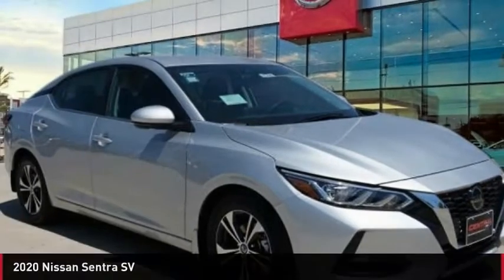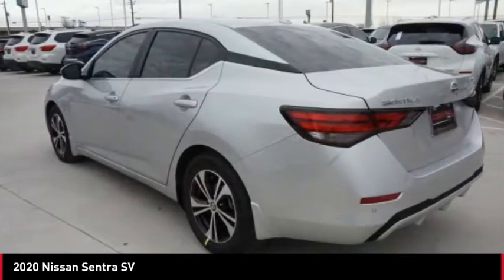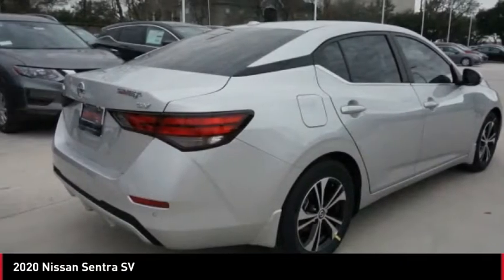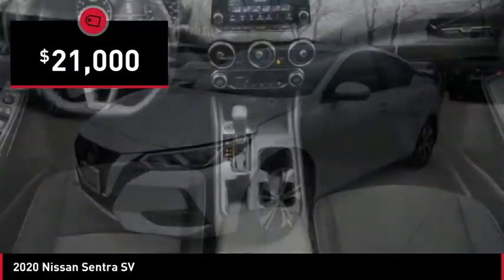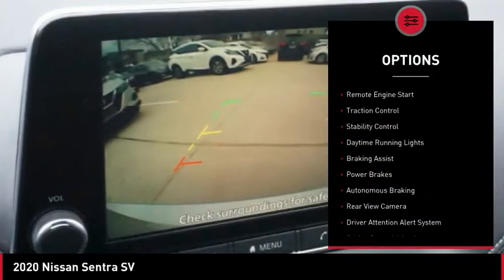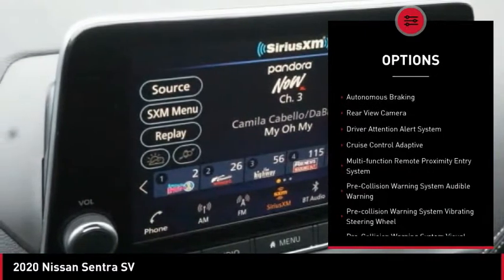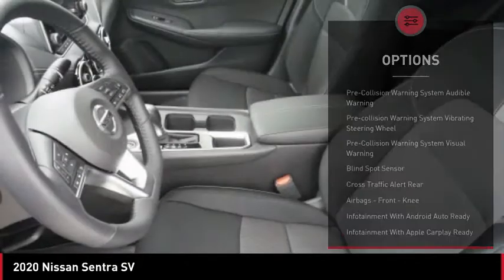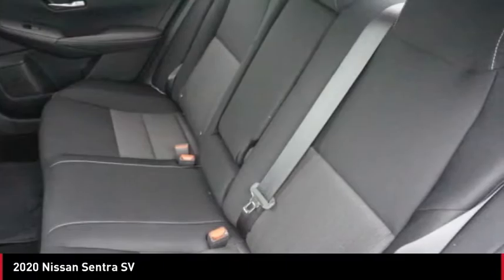2020 Nissan Sentra 21540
2020 Nissan Sentra SV

This outstanding example of a 2020 Nissan Sentra SV is offered by Central Houston Nissan. This Nissan includes: [L92] CARPETED FLOOR MATS W/TRUNK MAT (PIO) Floor Mats [B92] BODY COLORED SPLASH GUARDS (4-PIECE) (PIO) [B93] CLEAR REAR BUMPER PROTECTOR (PIO) [C03] 50 STATE EMISSIONS *Note - For third party subscriptions or services, please contact the dealer for more information.* Save money at the pump with this fuel-sipping Nissan Sentra. Just what you've been looking for. With quality in mind, this vehicle is the perfect addition to take home. This is the one. Just what you've been looking for.